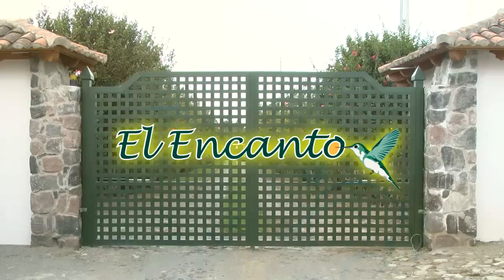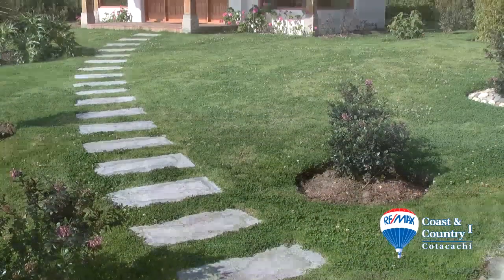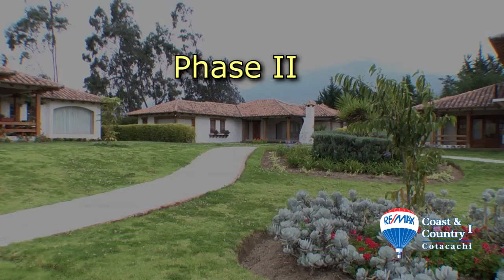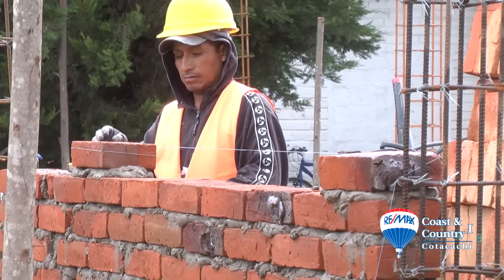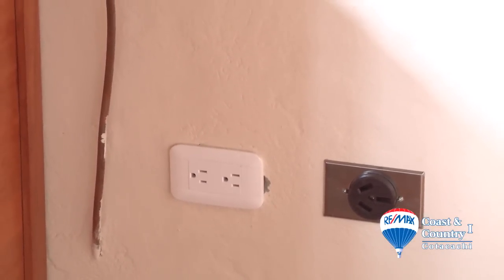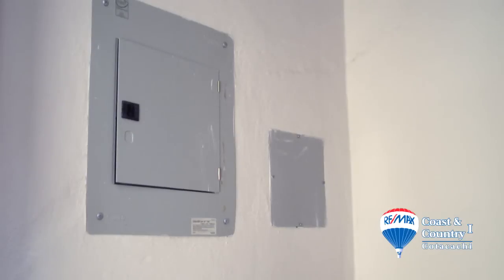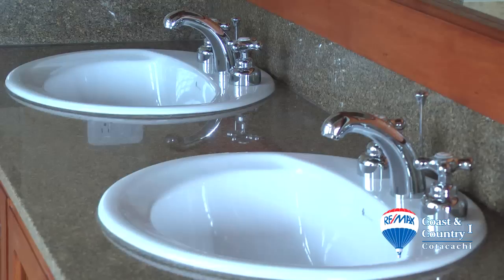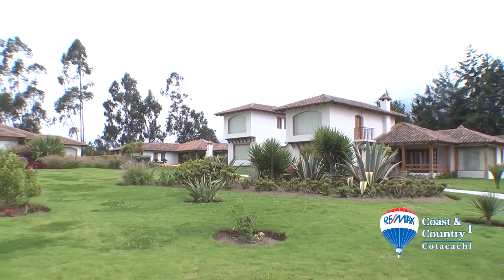(SOLD) El Encanto Gated Community, Cotacachi, Ecuador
El Encanto is a distinctive gated community on the outskirts of Cotacachi Ecuador. With phase one nearly complete, phase 2 is being prepared to break ground. If you would like more information about owning a home in El Encanto, contact Yolanda Santa at ReMax Coast and Country in Cotacachi: outside Ecuador, 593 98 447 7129, In Ecuador, 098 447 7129,